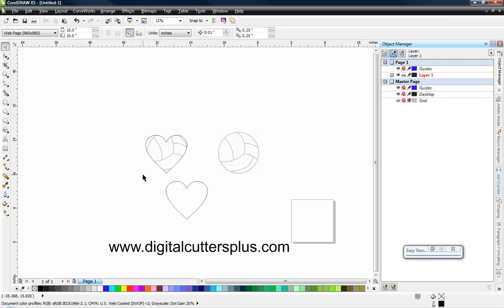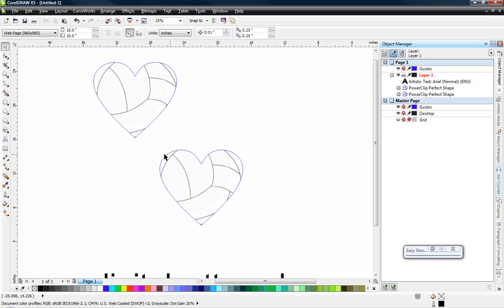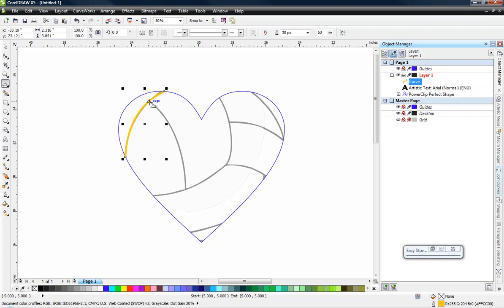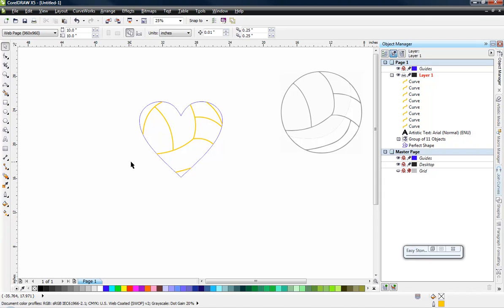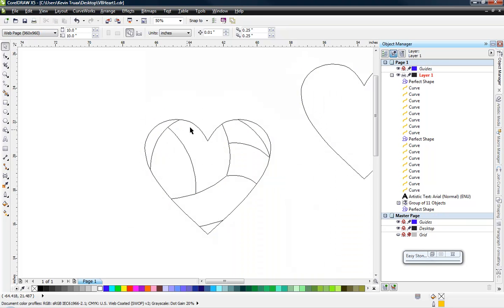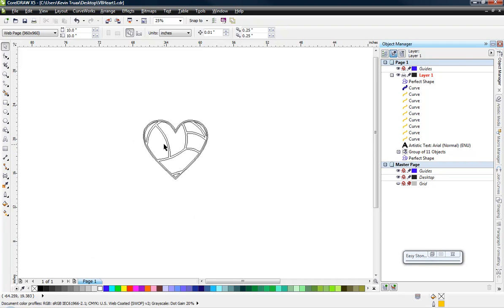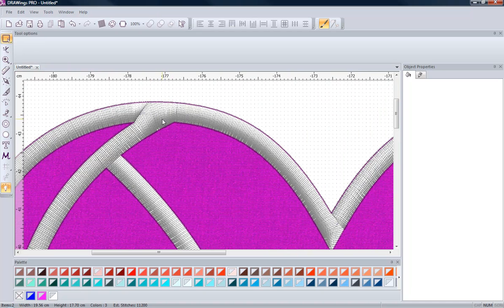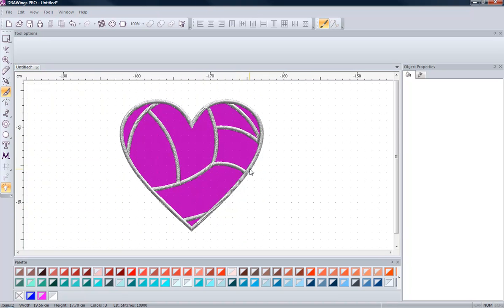CorelDRAW - Creating a Volleyball Heart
In this video we show you how to create a vector Volleyball Heart. We are also going to show you how to prepare the Volleyball Heart for a 2 color heat press design. We will also show you how to use the vector Volleyball Heart we create and use it in our DRAWings Pro v6.0 embroidery software and do an applique design.

Then in part two we will take the same vector Volleyball Heart and do some fun rhinestone designs with it.